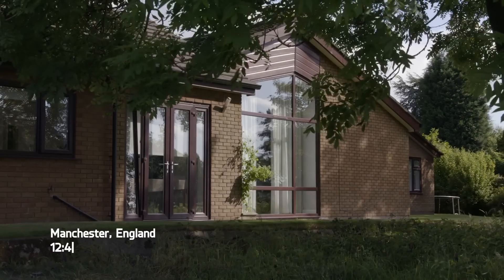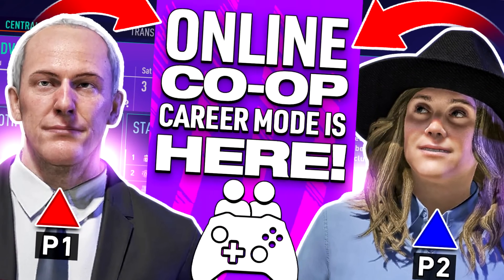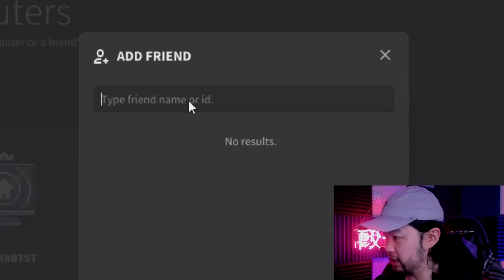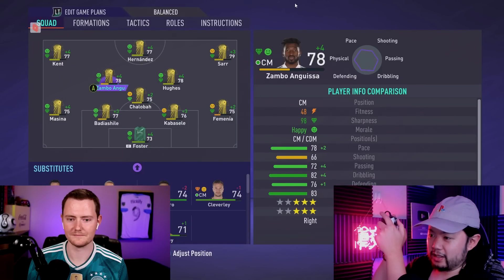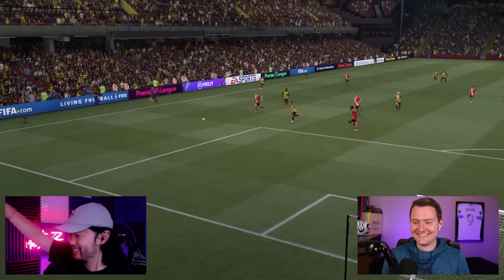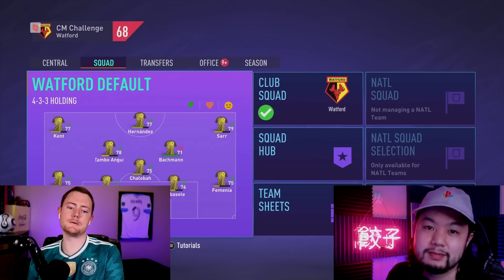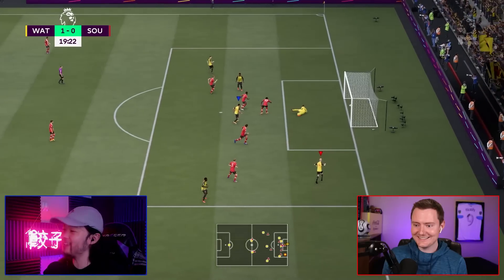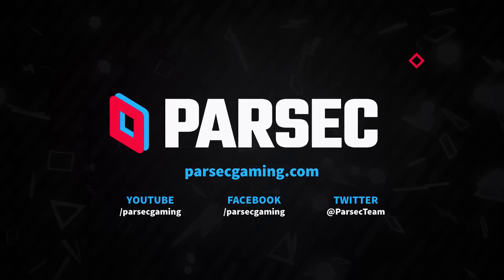How to Play Online CO-OP FIFA 21 Career Mode Now!